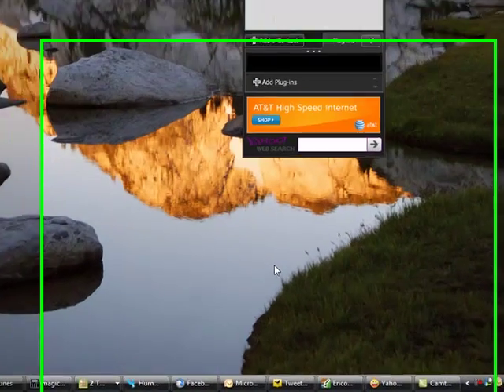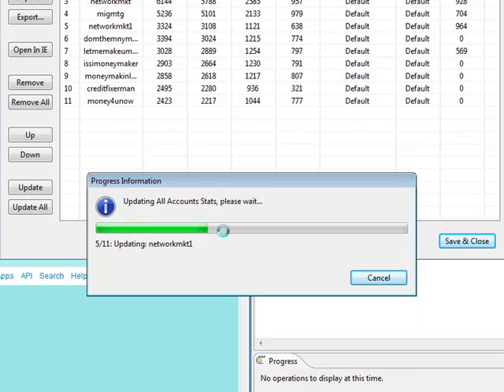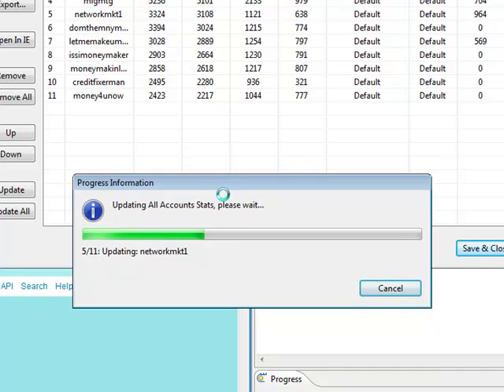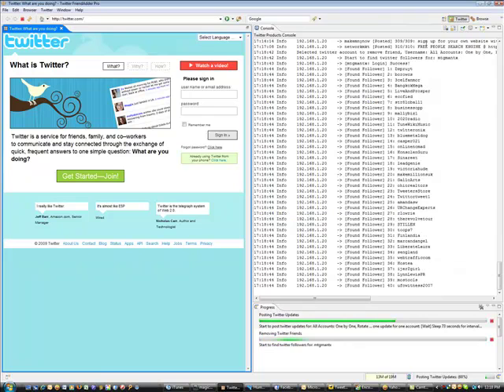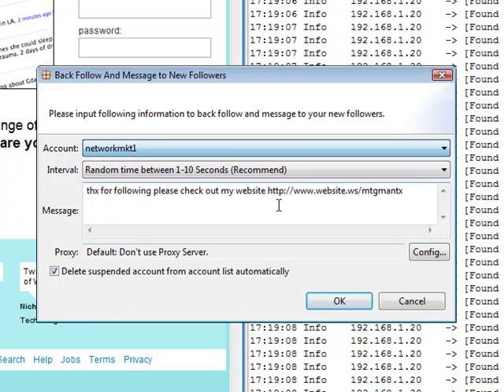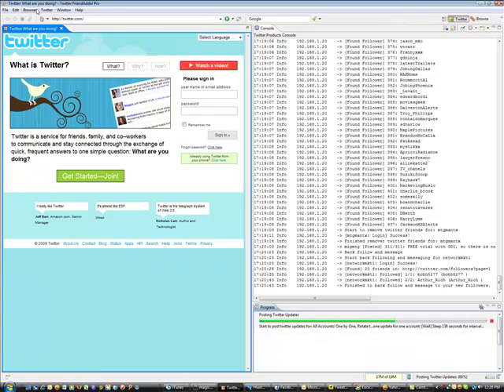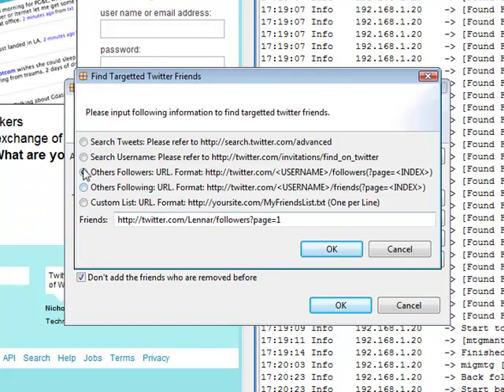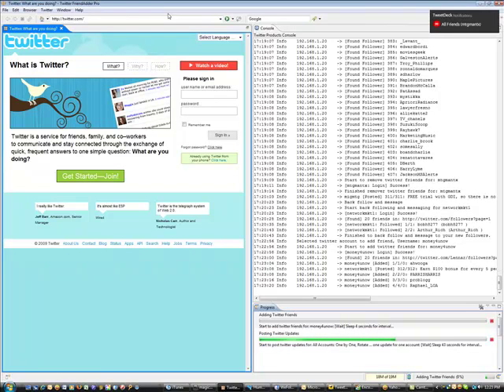Twitter Freind Adder You Tube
Training Tutorial on how ti use Twitter Friend Adder Pro to increase your twitter following several thousand fold is a very short time frame.  I personally have increased my followers from 10K to over 70K three weeks time.  This video will show you how.